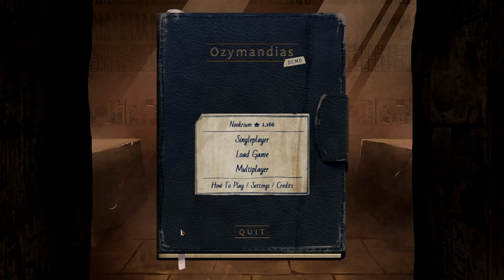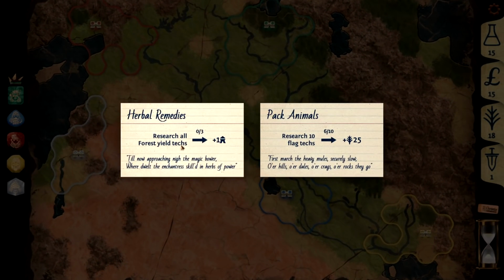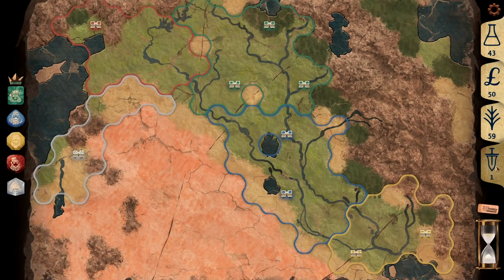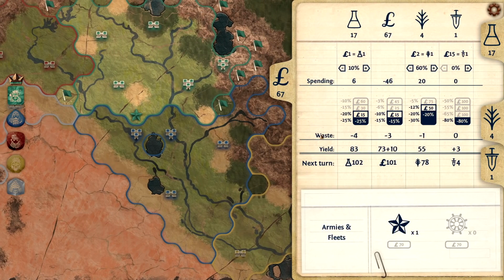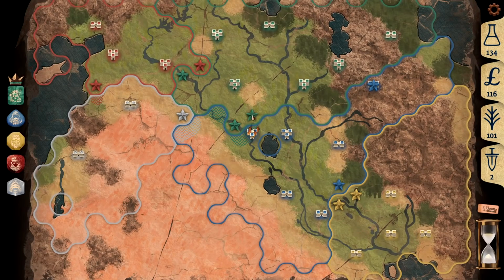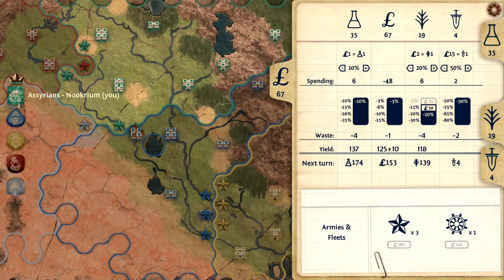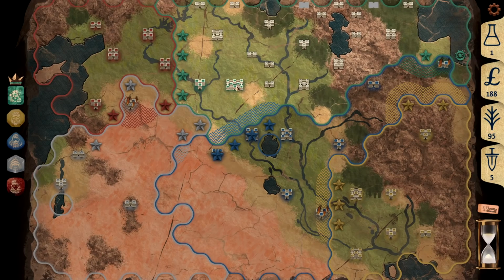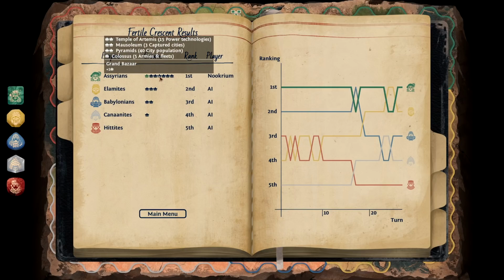Ozymandias - (4x Empire Building Strategy Game)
Build an empire in a single sitting. All the strategy of a classic 4X in a faster format, which also shines in multiplayer.